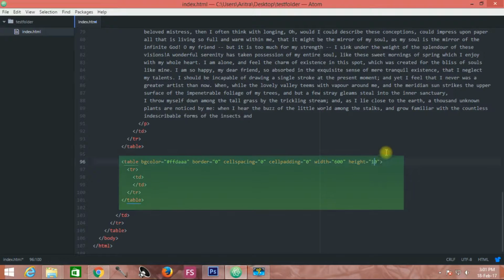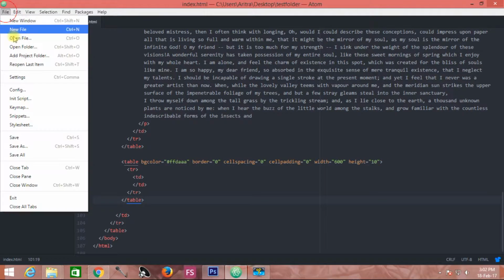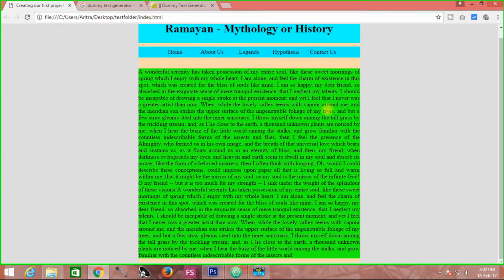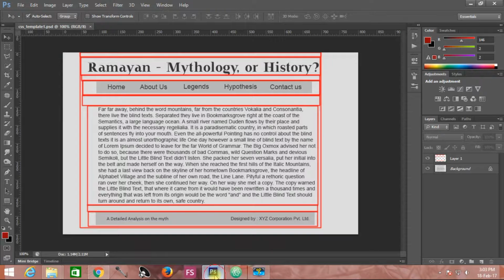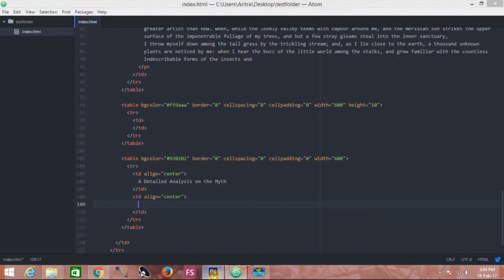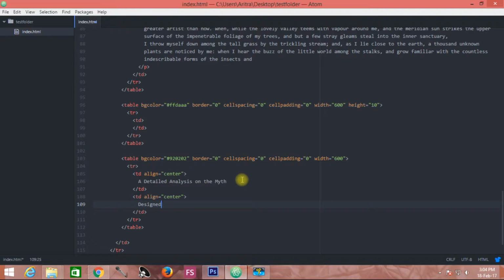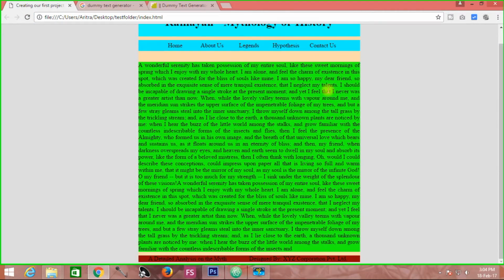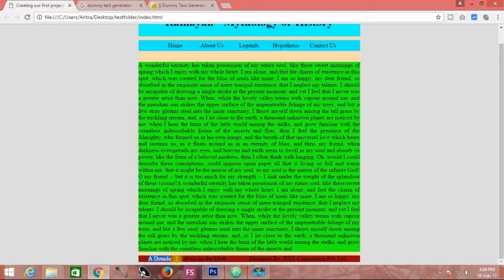Coding your First Template in HTML - How to make a webpage in HTML-Final part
you will learn building blocks of HTML and CSS in order to create
and style your first web page from scratch.HTML and CSS Tutorial for Beginners | The Ultimate guide to learn HTML and CSS || By Learning Simplified

This is the Final part of Creating an HTML page from basic template from scratch. At the end of this tutorial, you should have adequate senses of collaborating and assembling blocks to build up your first web page from scratch. After this tutorial, we will be moving on to learn CSS, Cascade Style sheet, an in-disposable part in world of Web design and development. Hope you will like the video. Enjoy.

We will be happy to see you with us. Thank You in advance.